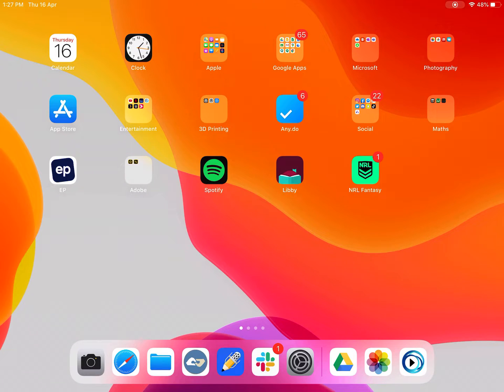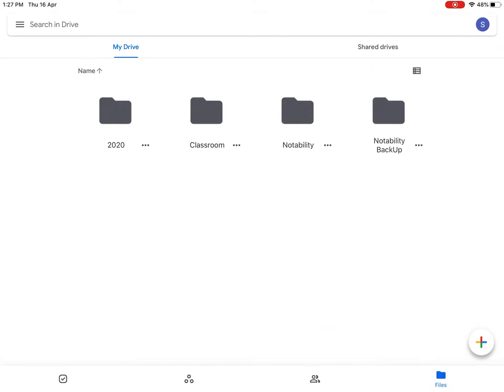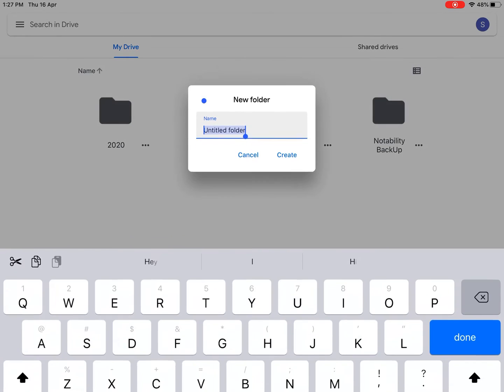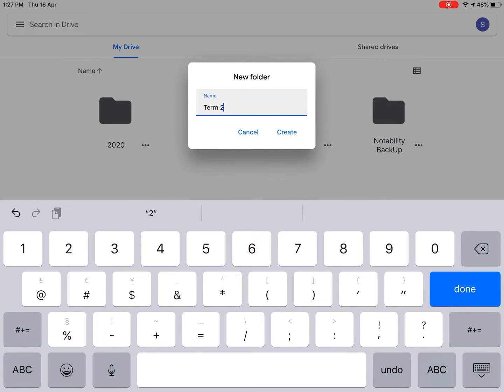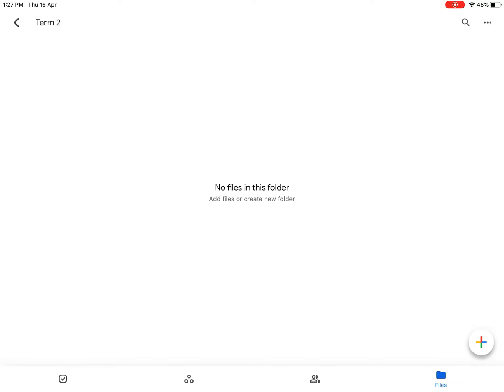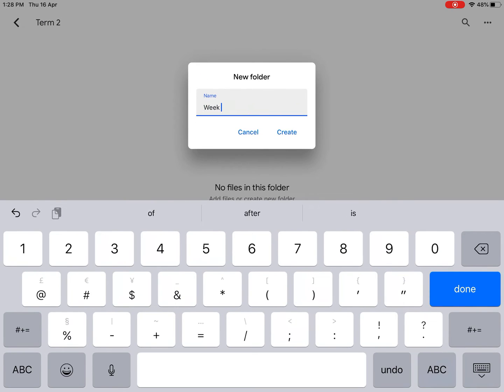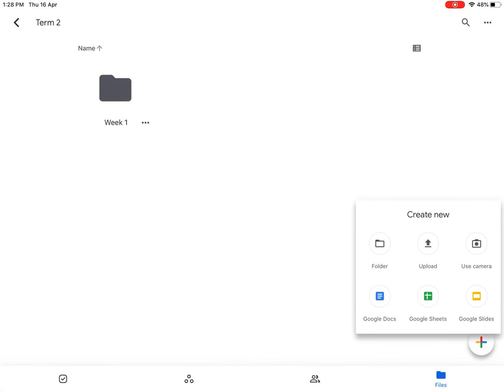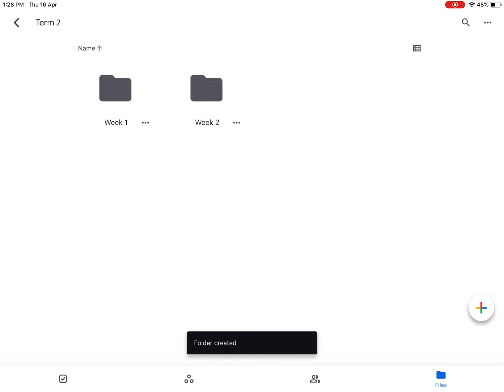Google Drive - Create a New Folder & Sub-Folder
How to create a new folder & sub-folder in Google Drive on an iPad